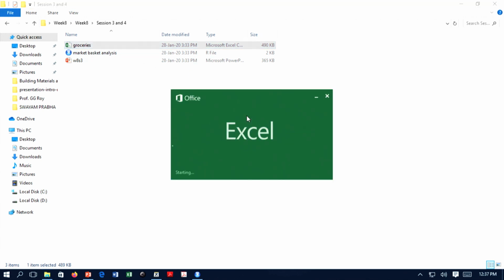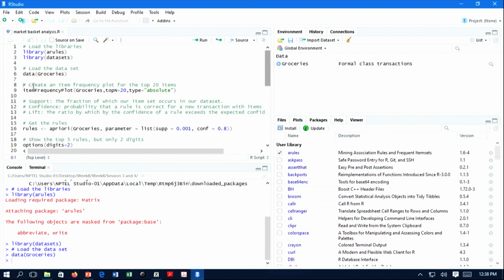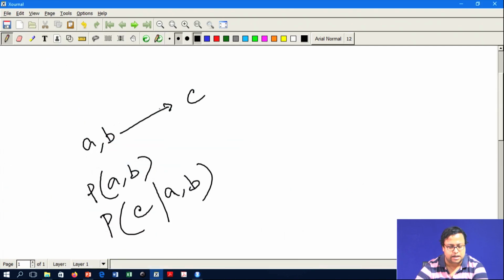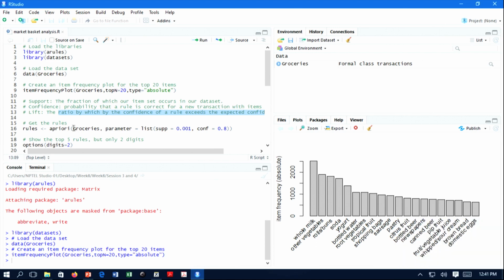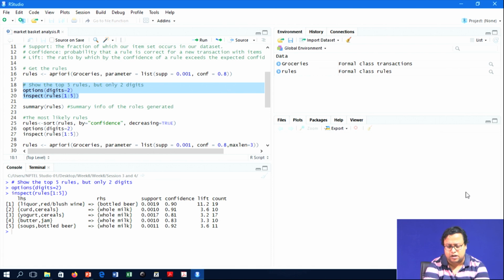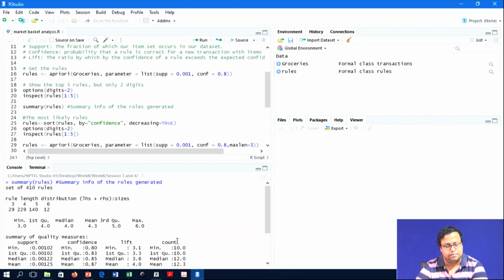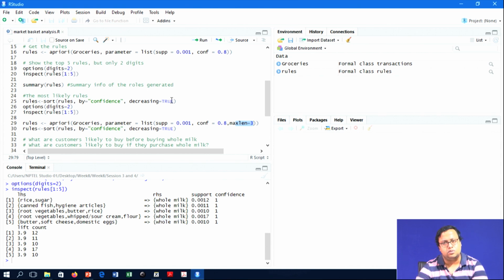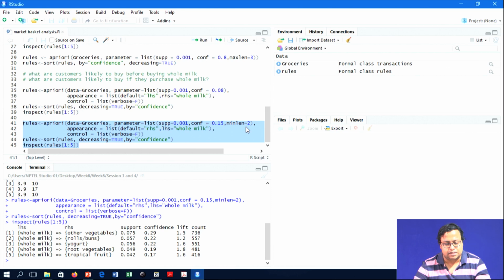Lecture 44: RFM and Market Basket Analysis (Contd.)